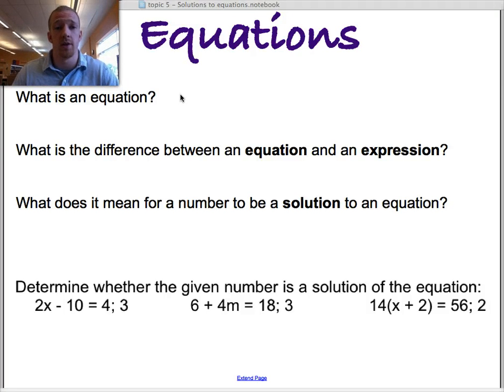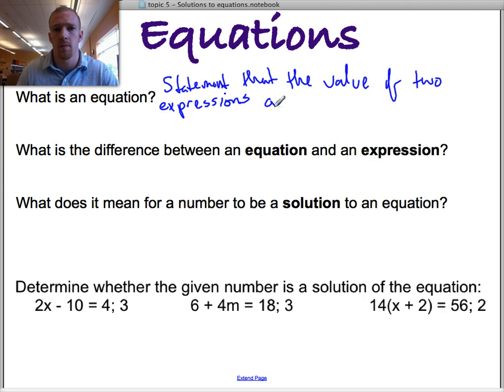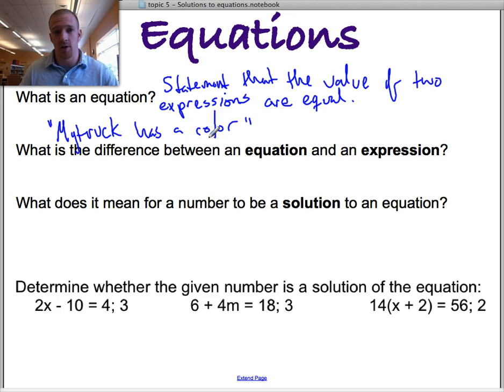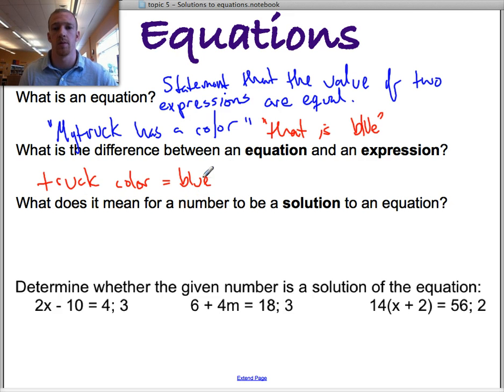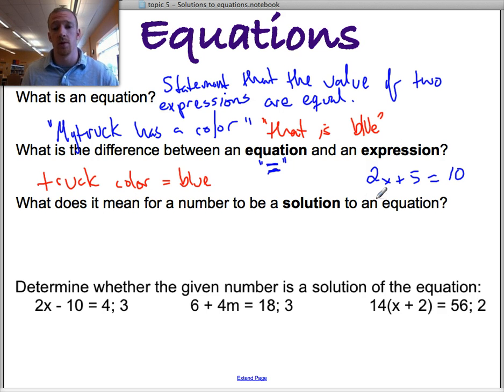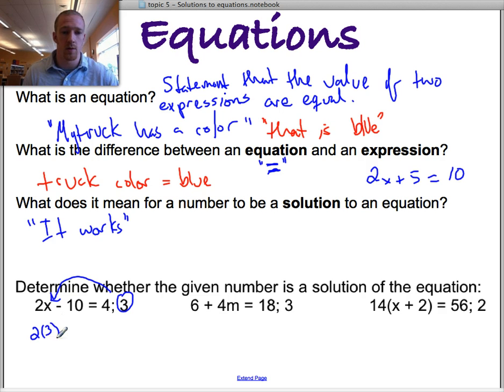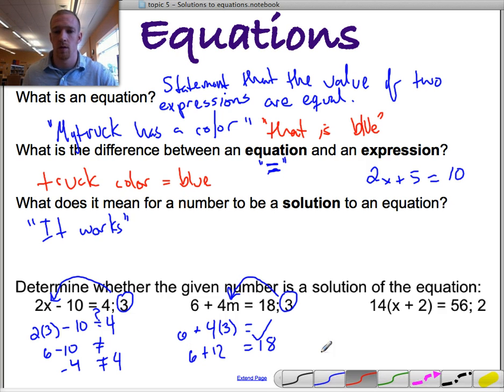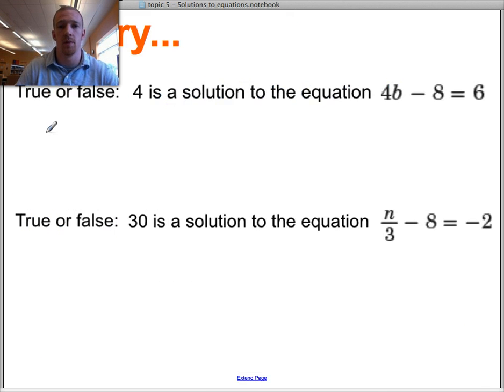Topic 5 - Equations